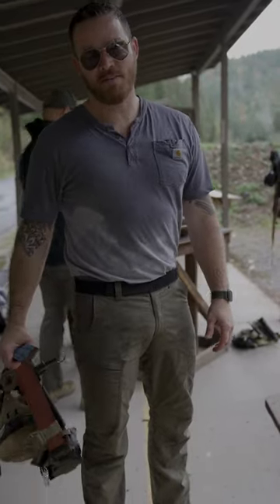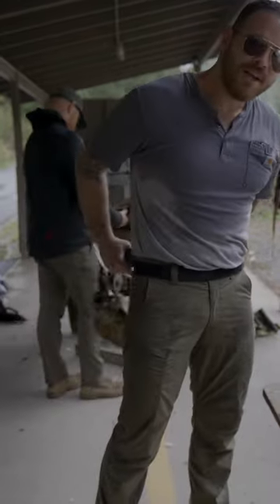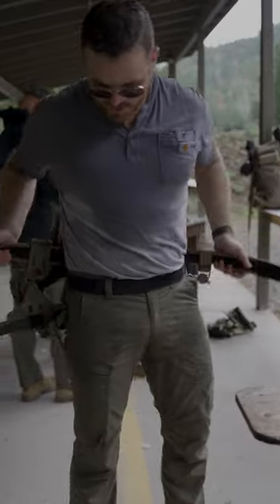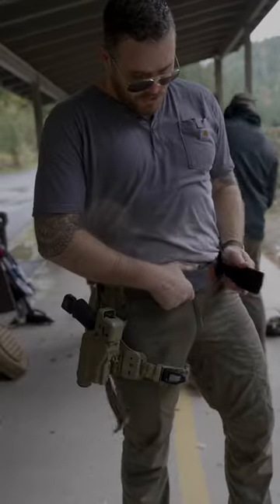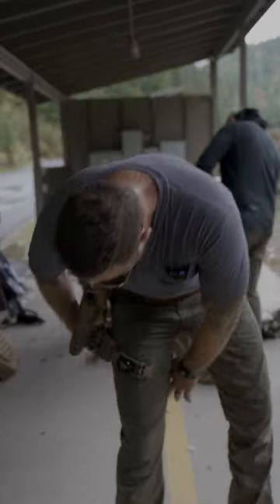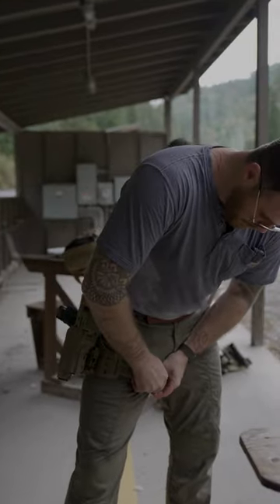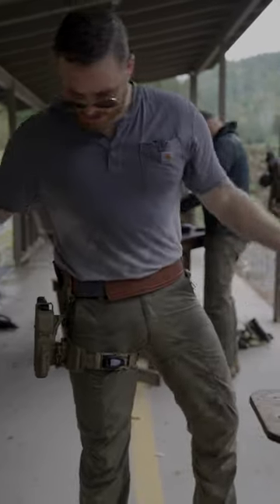Taq-Strap Prep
The Taq-Strap's intuitive mechanics are meant to increase optimal outcomes under high-stress situations.

* High-and-tight “hasty” tourniquet built into your strap
* True one-handed, blind application
* The fastest “Care Under Fire”